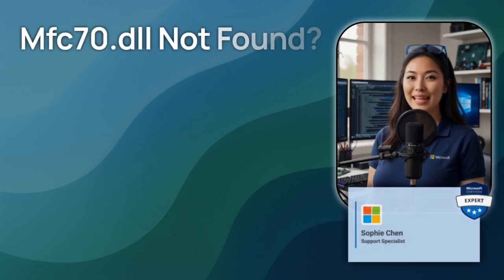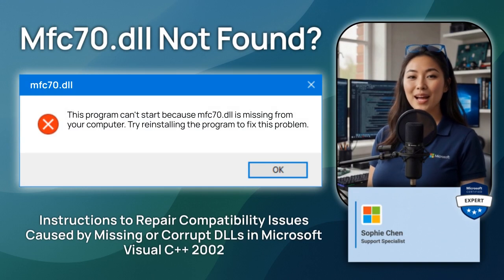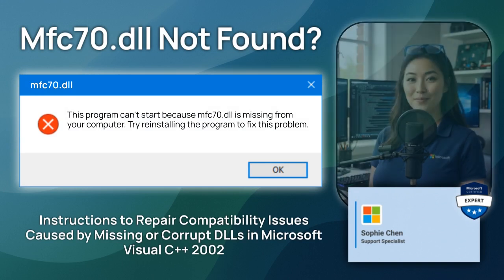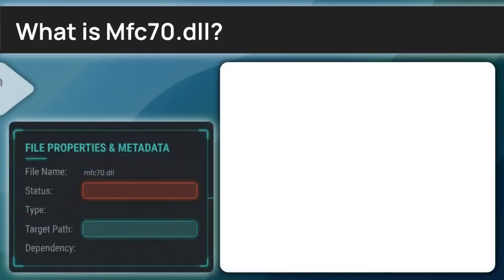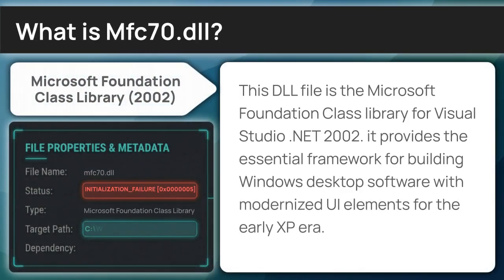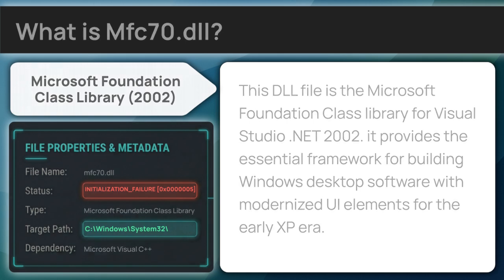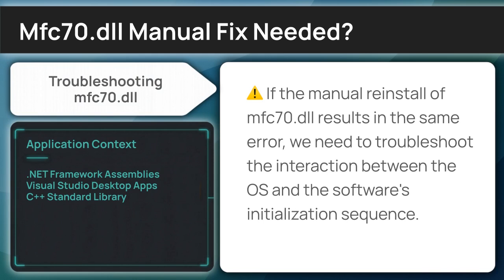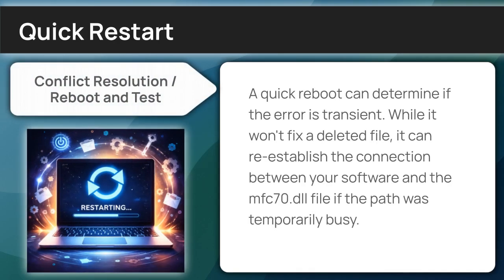How To Fix Mfc70.dll Error [SOLVED]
Are you getting 'Mfc70.dll missing or corrupt' errors? Mfc70.dll serves as a bridge for Microsoft Visual C++ 6.0, providing Dynamic Link Library code needed for the software to launch. Errors may occur if the file is missing, blocked, or unavailable due to security or installation issues.

This DLL file is the Unicode-enabled version of the MFC 4.2 library. It allows classic C++ applications to support multi-language text rendering and international data formats on the Windows 98 and Windows NT platforms.

Acting as a key Runtime DLL, Mfc70.dll utilizes the Microsoft Foundation Class Library for Microsoft Visual C++ 6.0 functionality. Follow along as I demonstrate practical troubleshooting steps that may help resolve the error and restore normal functionality.

Timestamps:

00:00 - Let's Begin
00:18 - Take a closer look at the mfc42u.dll component
00:38 - Reviewing mfc42u.dll module requirements
00:59 - Refreshing the operating system environment
01:20 - Proper handling of external library files
01:36 - Optional utilities for optimization and upkeep